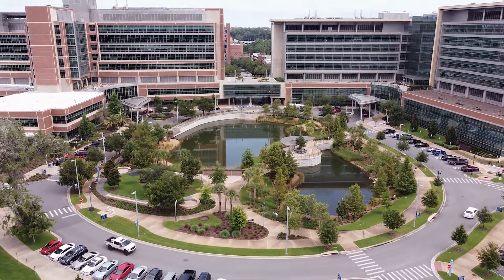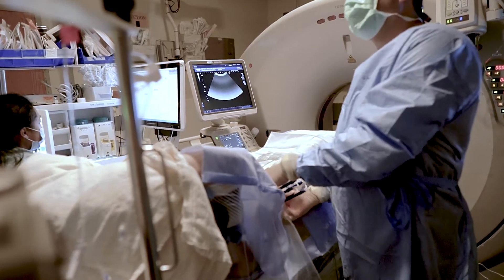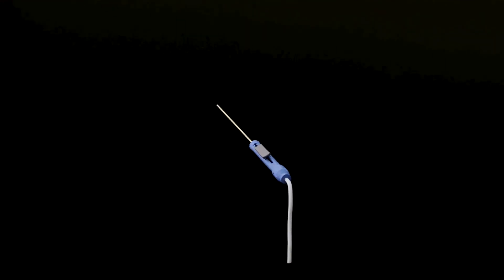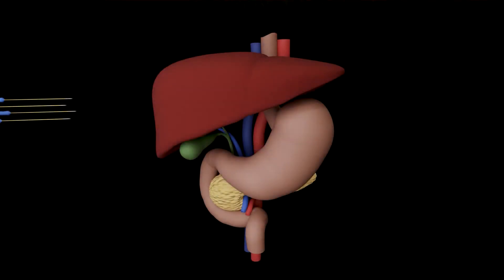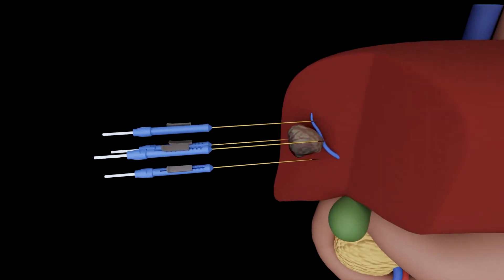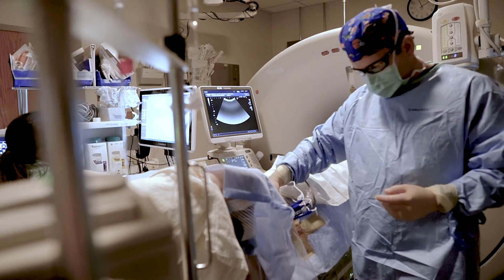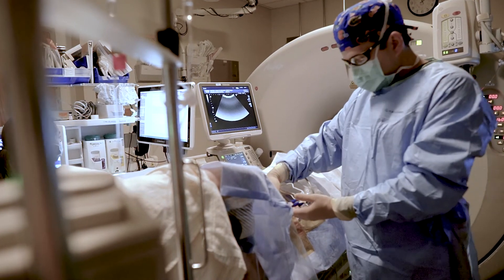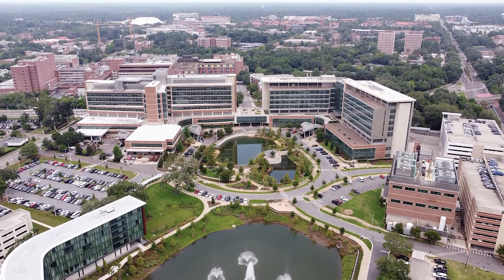Dr. Robert Evans Heithaus Explains NanoKnife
This is an overview of the minimally invasive NanoKnife procedure offered by the UF Health Shands Hospital at the University of Florida. This procedure is a cancer treatment for patients who are not surgical candidates. NanoKnife is particularly useful when a cancer surrounds or involves a critical structure such as a blood vessel, nerve, or bile duct.